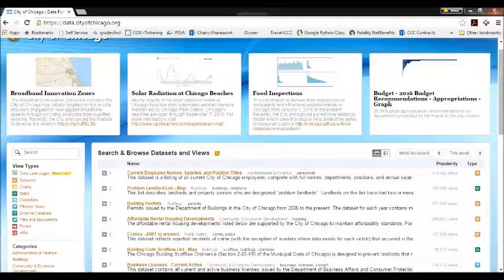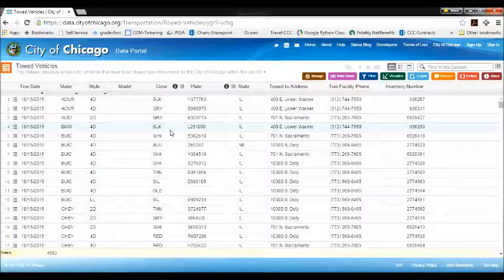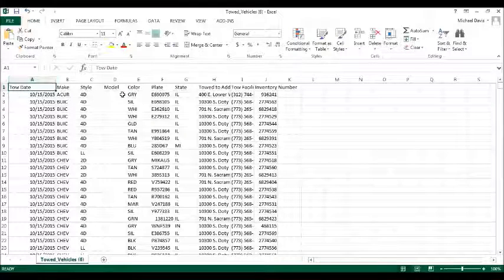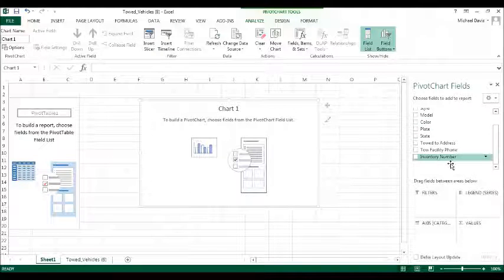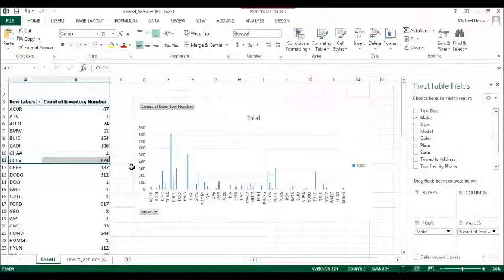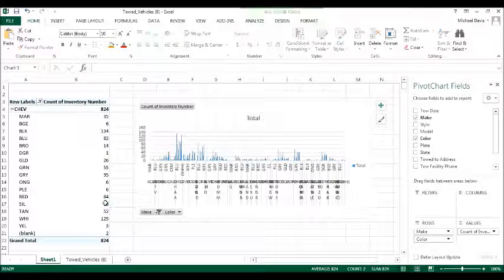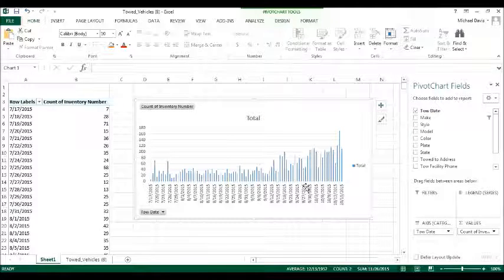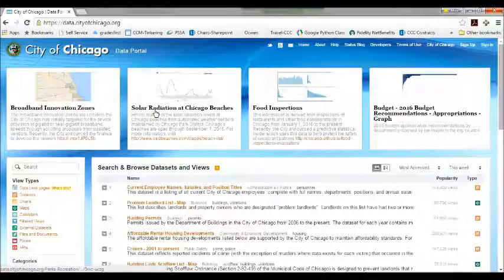Open Data for Science Fair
Using the City of Chicago Data Portal (data.cityofchicago.org) we use Excel and pivot tables to get some pretty interesting information about towed vehicles.  Lots of great information is on this site, and I hope you can find a way to use it in the Science Fair.